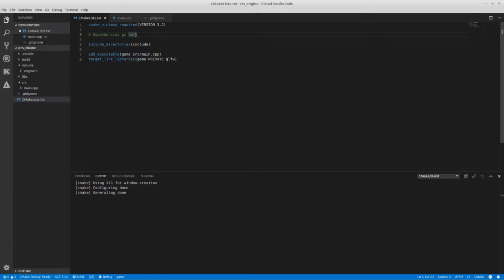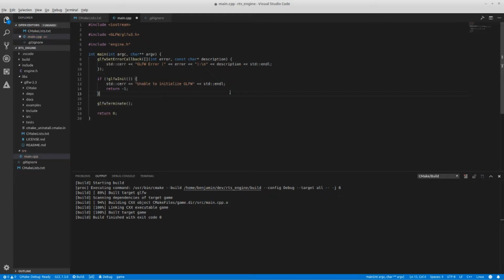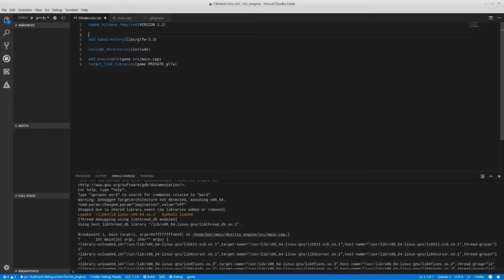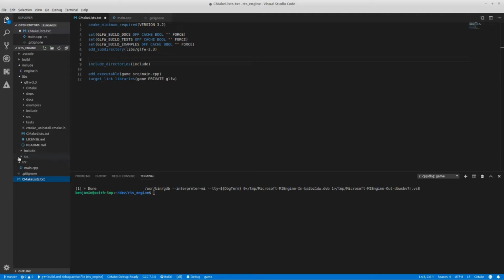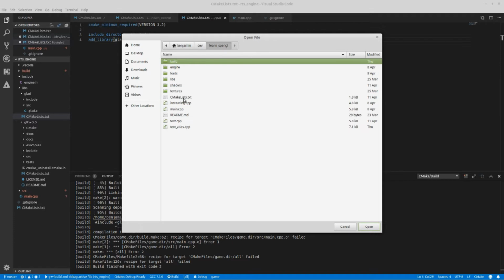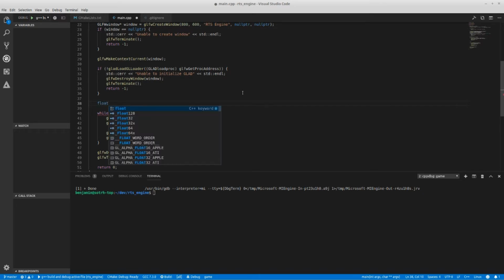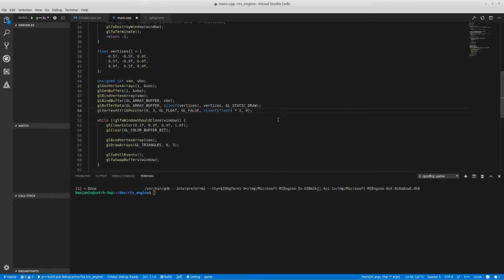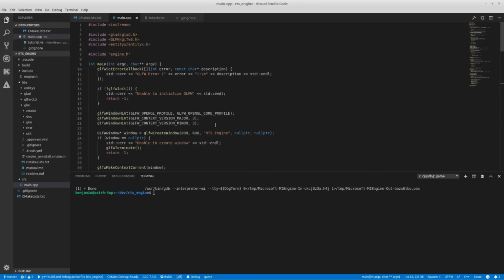RTS Engine: Episode 0 - Dependencies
Starting making a simple RTS engine with OpenGL